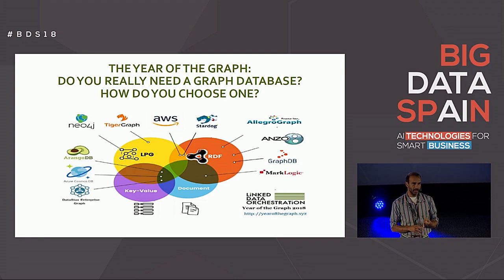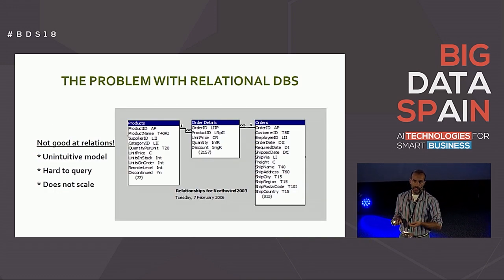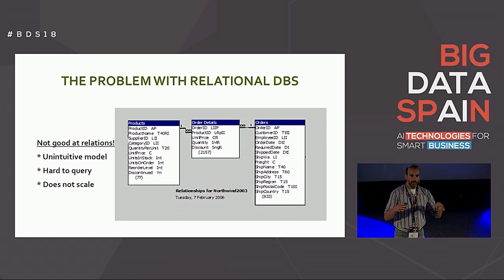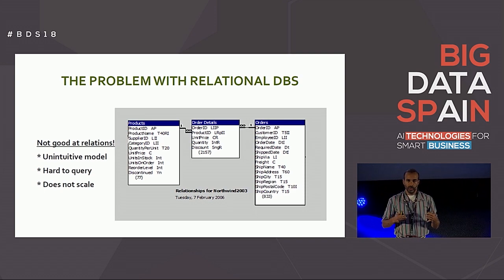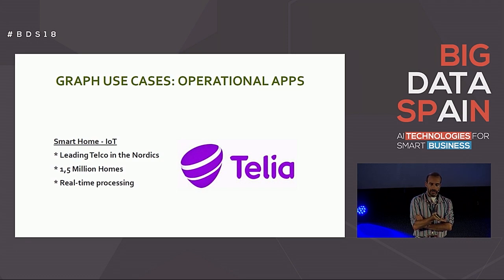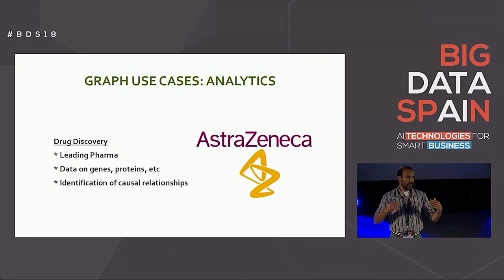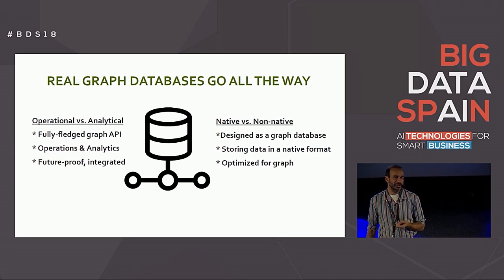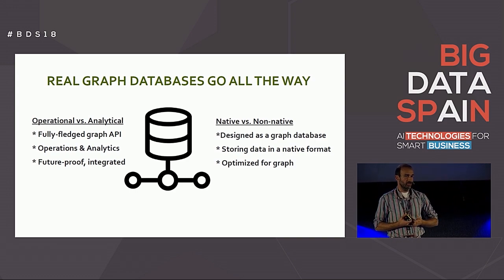The year of the graph: do you really need a graph database? by George Anadiotis